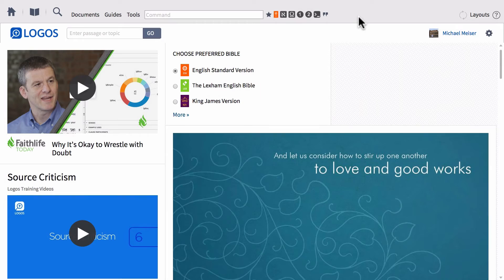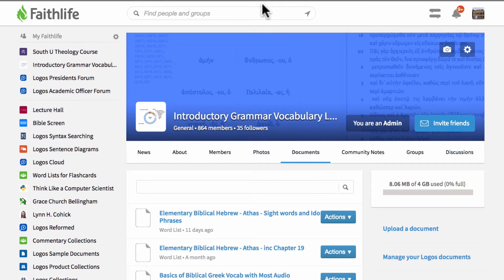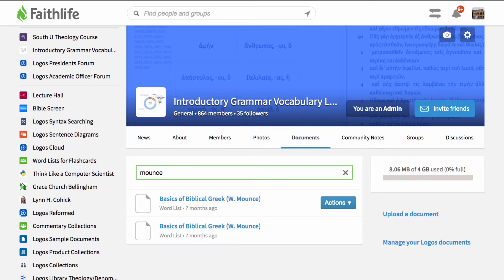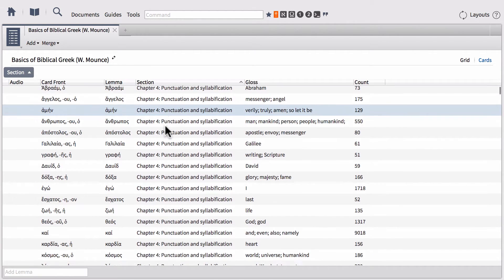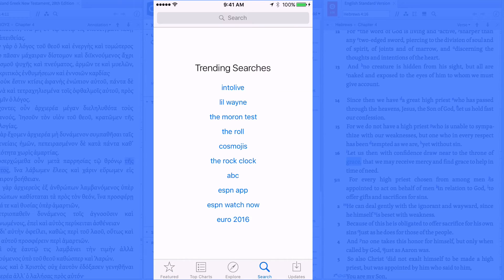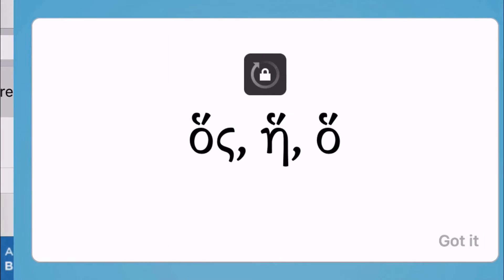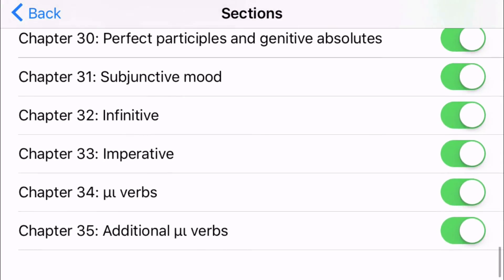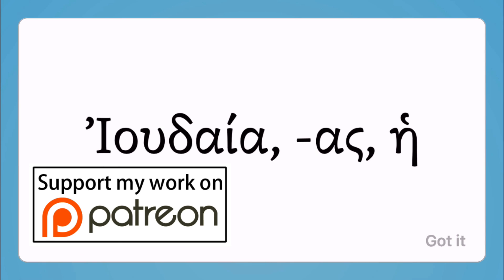Faithlife Groups and Word Lists in Logos Bible Software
In this video, we will explore using the Faithlife Group for Introductory Grammar Vocabulary Lists to see how members of this group can share word list documents and other Logos documents with any member of this group.

We will also look at how users of Logos can use the Faithlife Flashcards App to memorize their word lists on the go.